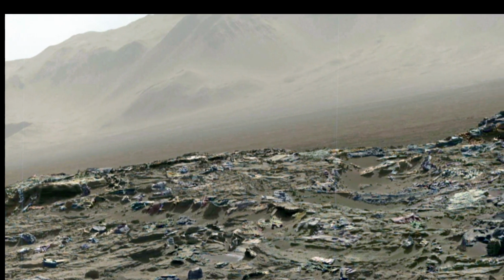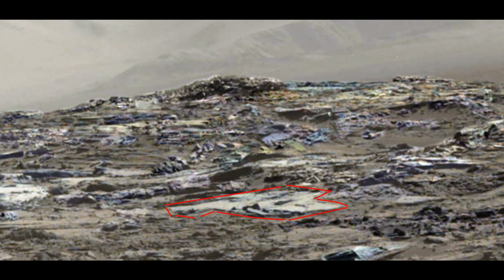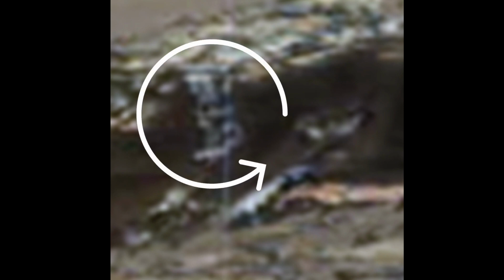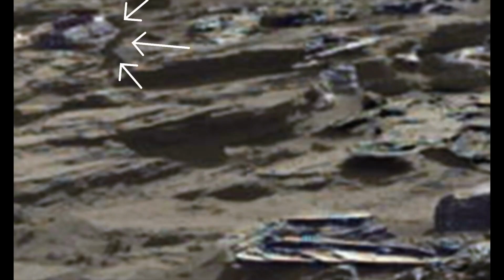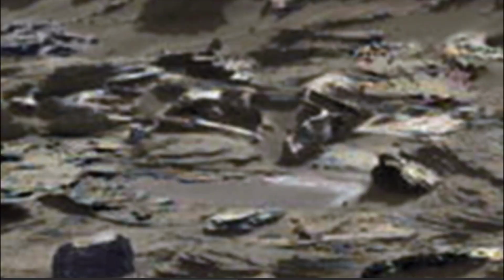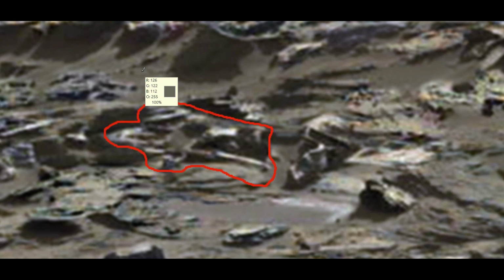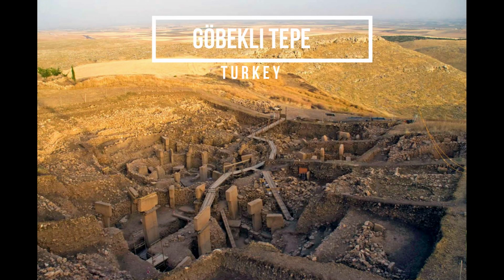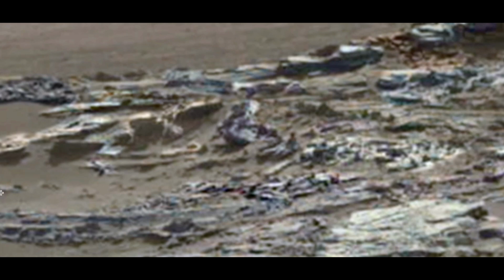SOL 1282 A Tale of a Martian City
Did the planet Mars had life and a thriving civilization thousands of years ago? What will you do if you can see some evidence unveiled from the disguised NASA Mars’ photos?  Will you believe it? Many believe that Mars had cities and people before the destruction befell on the planet if I can show you some evidence? Will you believe it?
This video is my take and attempts to present you the pieces of evidence that I found researching this photo.

The image researched in this video is from:

NASA/JPL-Caltech/MSSS

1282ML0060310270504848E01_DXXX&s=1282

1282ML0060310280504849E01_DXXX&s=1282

Media Clips used under
Center for Media & Social Impact

Scenes from Star Wars Lucas Film
Excerpts from Large Asteroid
Impact Simulation - Discovery Channel
Footage from the movie Knowing
Escape Artists
DMG Entertainment
Distributed by
Summit Entertainment